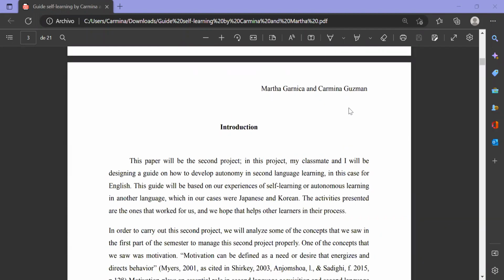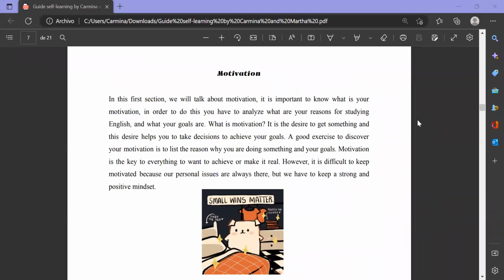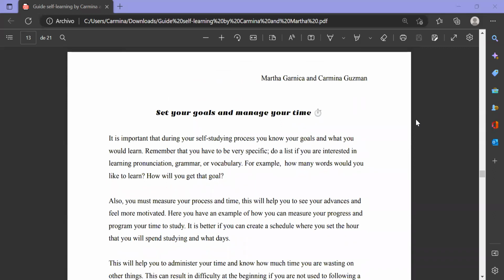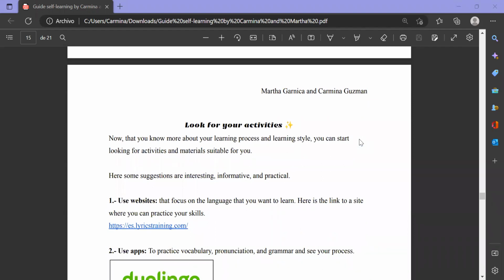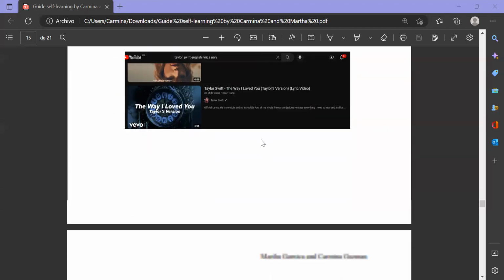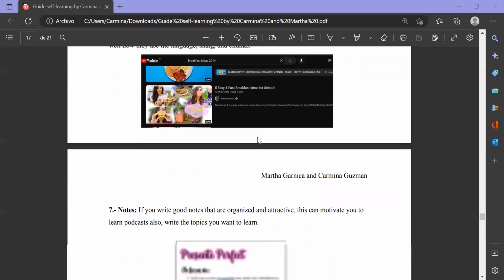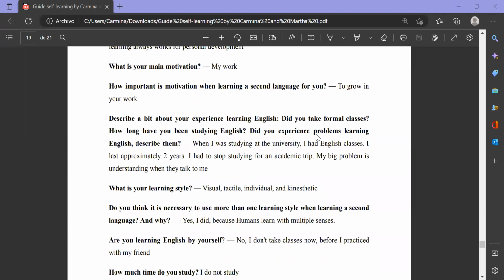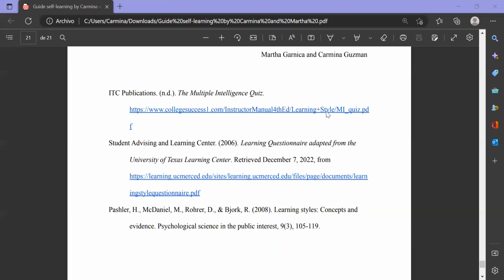Guide for Language self-learning by Carmina Guzman and Martha Garnica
A guide for language learners that will help them in the self-learning process. It contains ideas of activities that will help them.